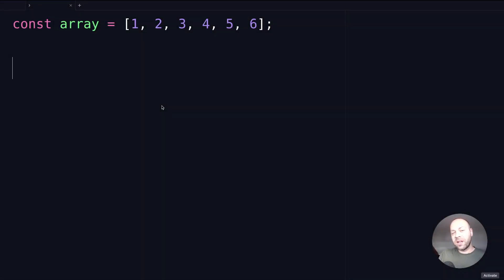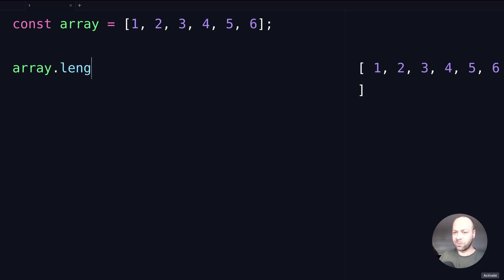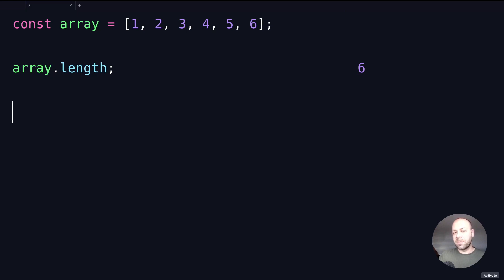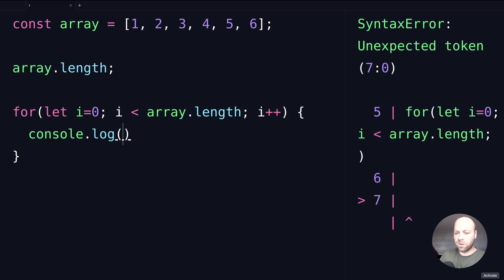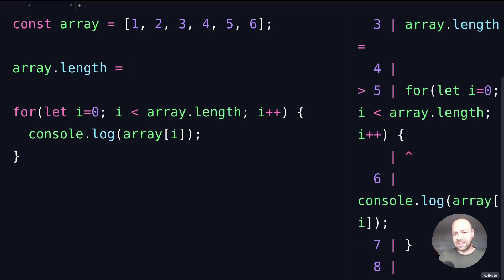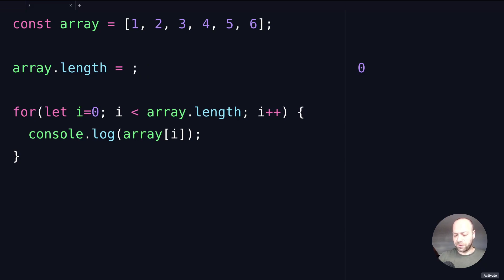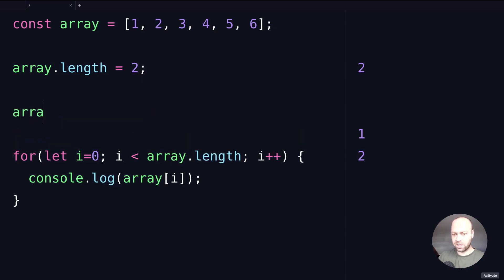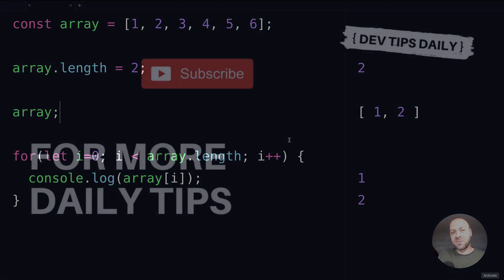DevTips Daily: How to get the length of an array in JavaScript